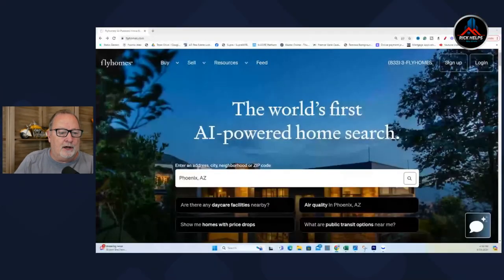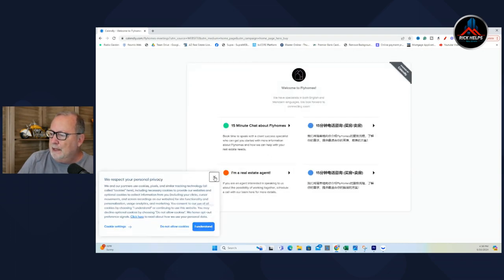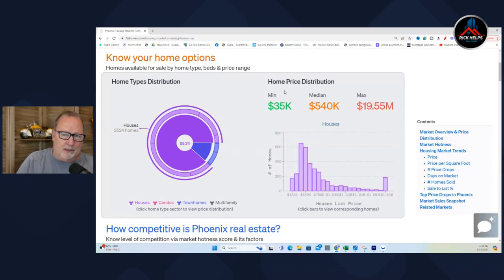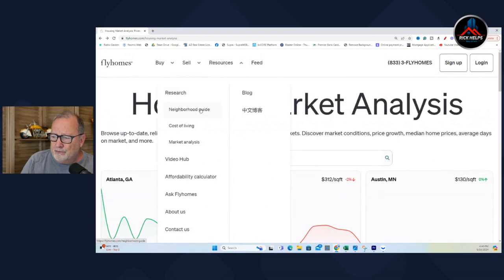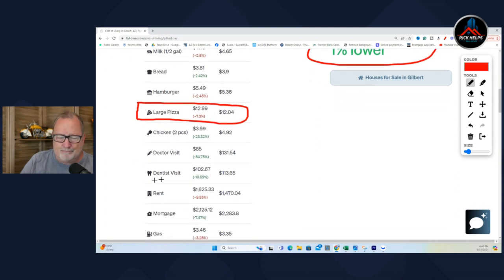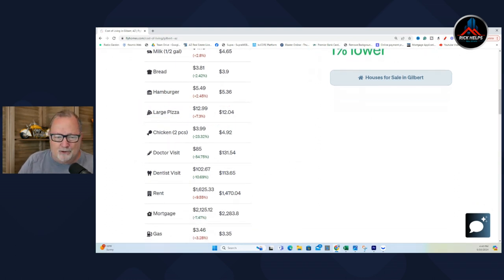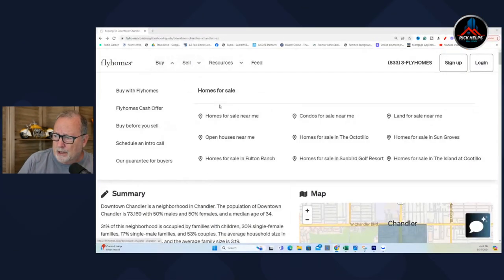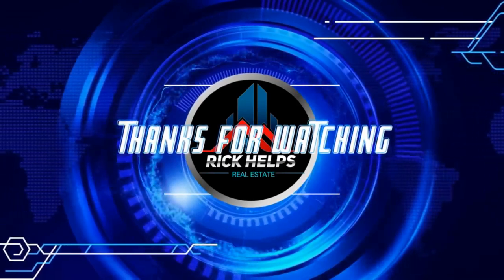New AI HOME SEARCH site is here 👍👍Arizona real estate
AI has made it to the home search world. Look out Zillow. is worth checking out.

If you are thinking about locating to the Phoenix area we'd love to help you. We can help you navigate the Phoenix, Arizona area.